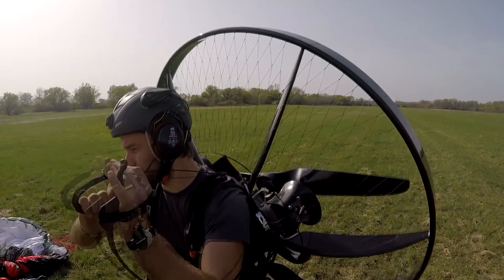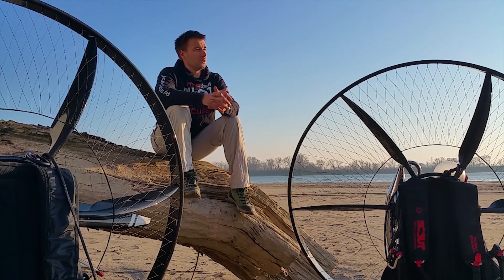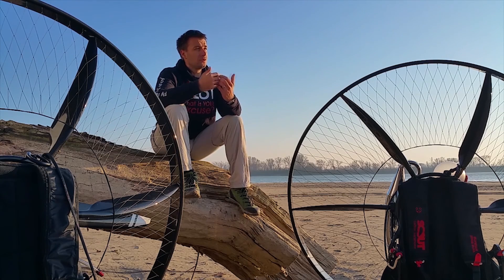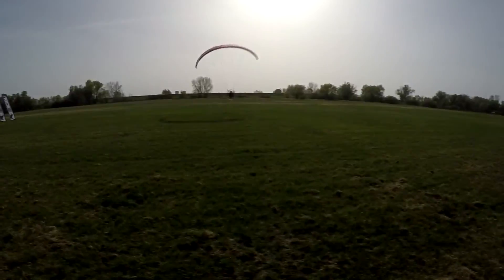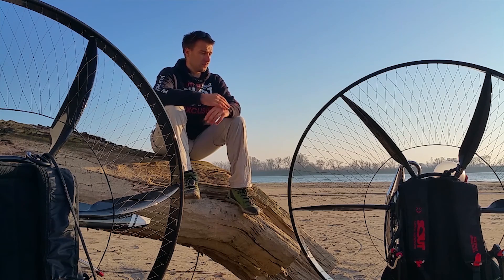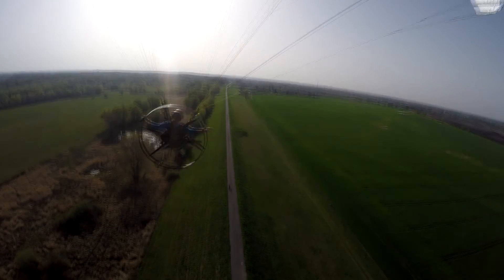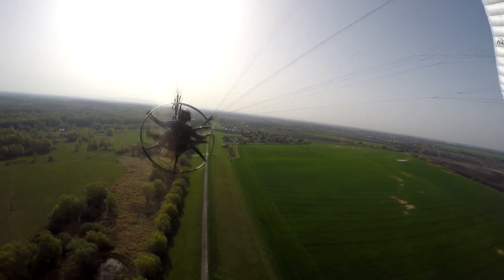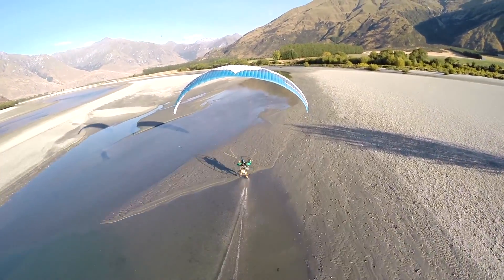Dynamic torque compensation SCOUT Paramotors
The key technology that makes the SCOUT carbon paramotor outstanding is explained by SCOUT lead designer and team pilots.
Watch how it works, why it works and most important: how it feels in the air.

For inflight demonstration of SCOUT Dynamic Torque Compensation watch video